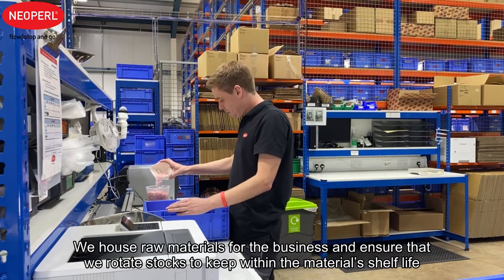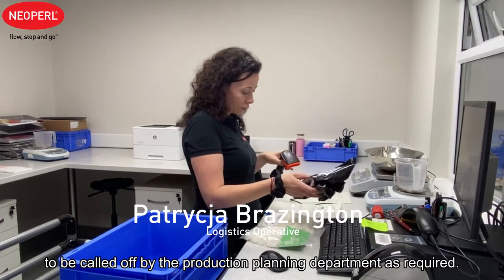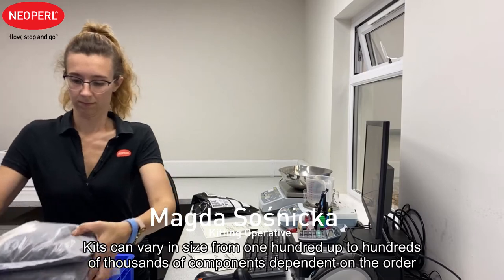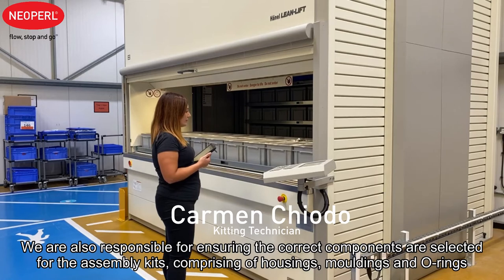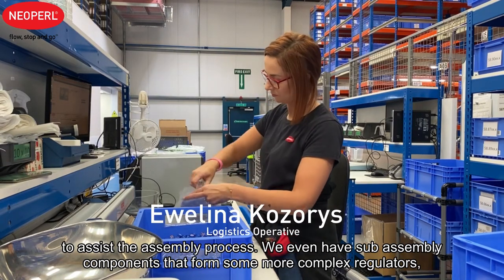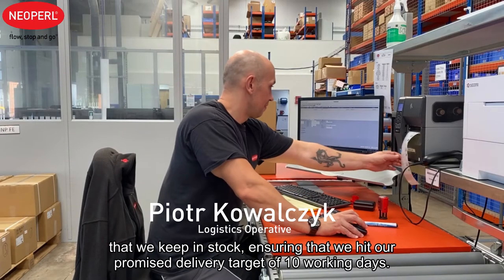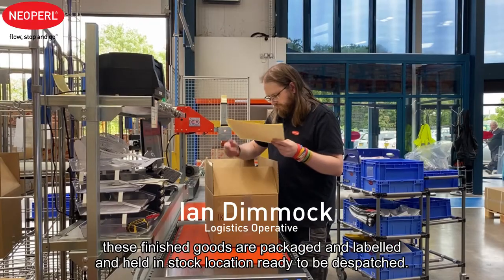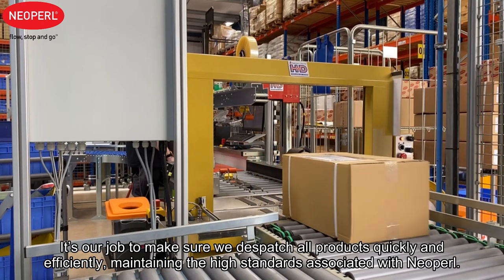Neoperl UK Meet The Team | Logistics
Next up in Neoperl UK's Meet The Team series, we hear from our Logistics team.